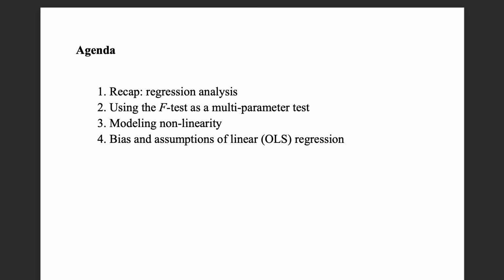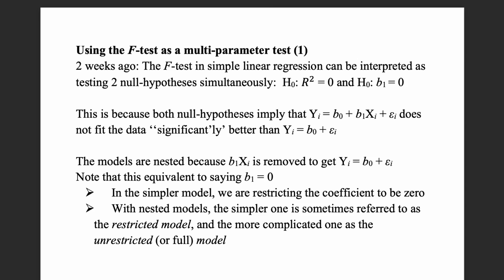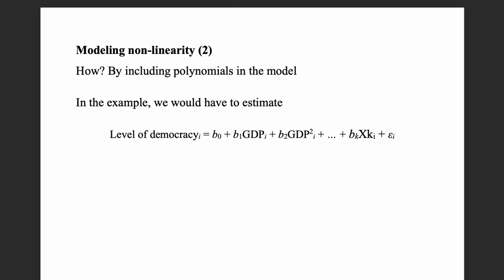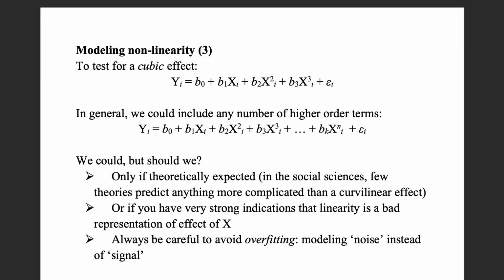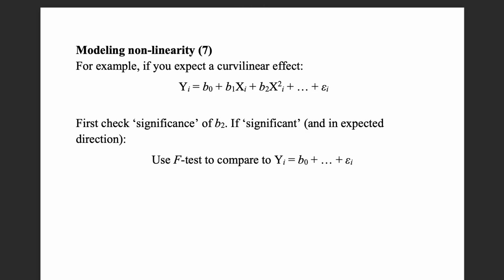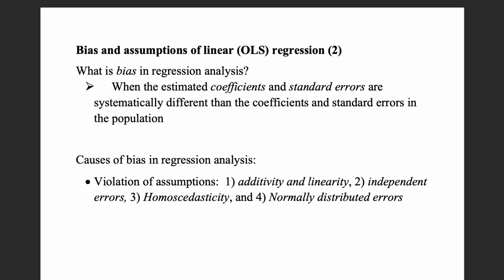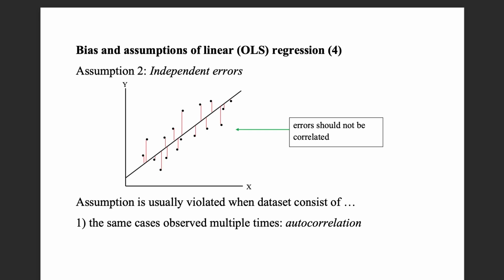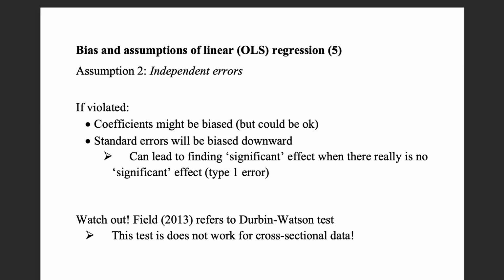4A Regression assumptions and bias